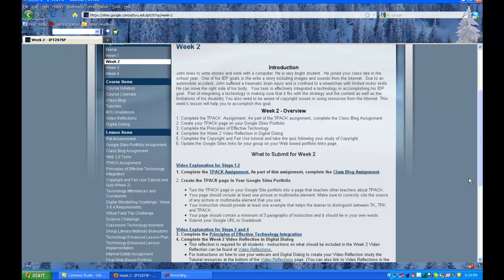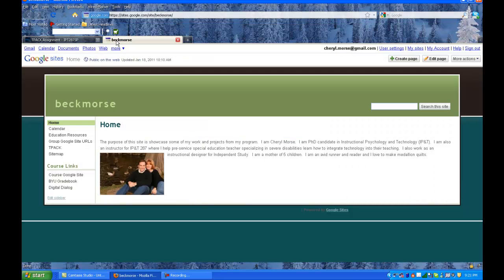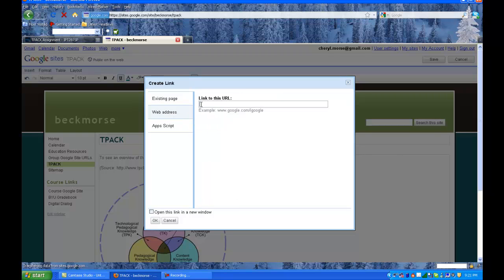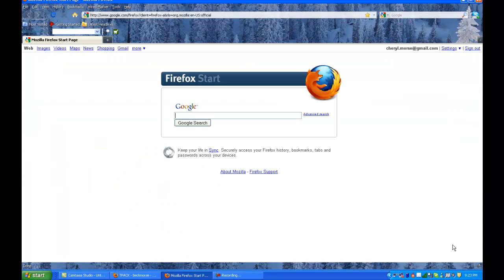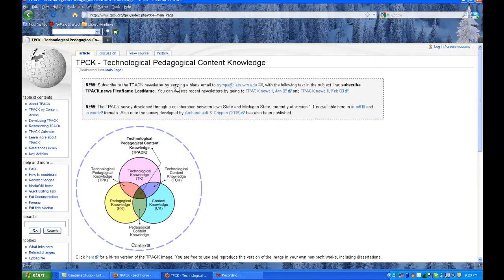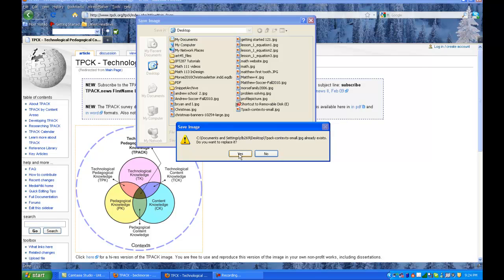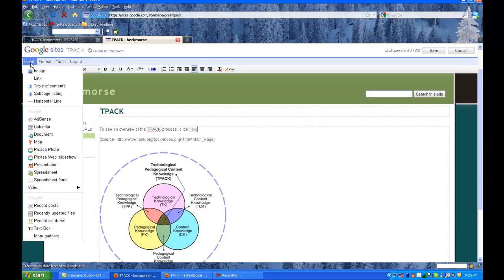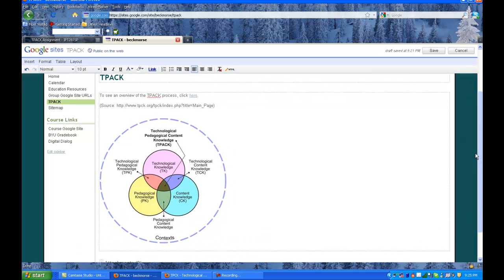TPACK Assignment Step 2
Including an image or a multimedia element into your TPACK page of your personal Google Site